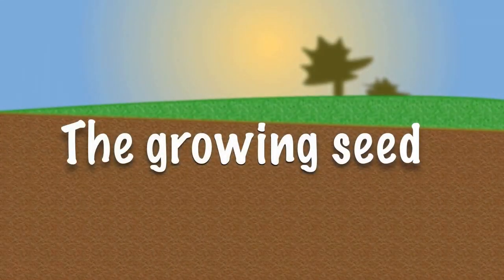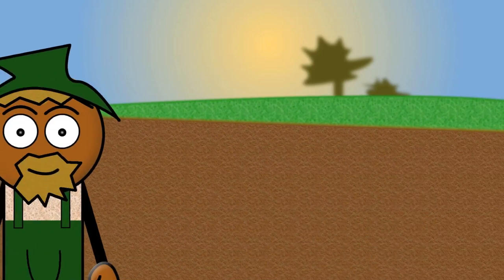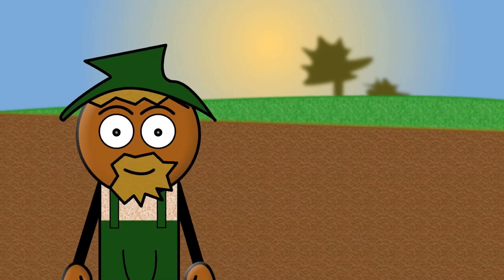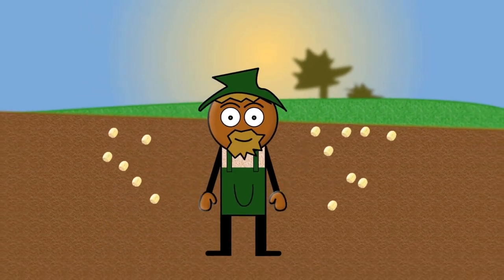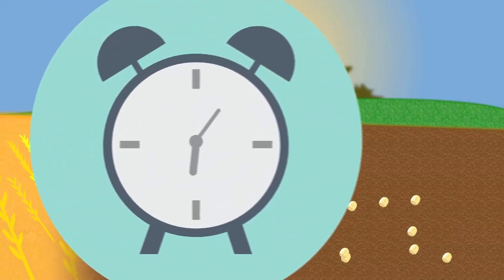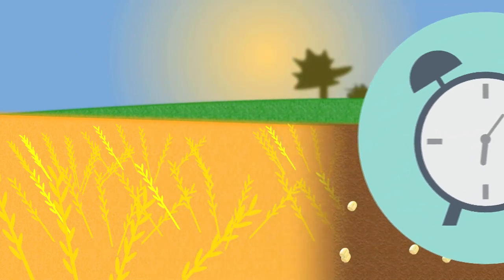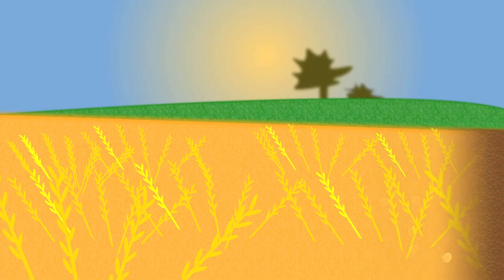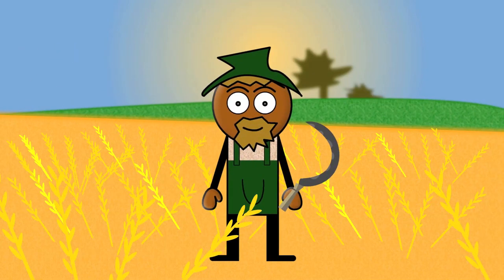The growing seed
BibleCartoon.net is an interactive way to explain biblical stories. The plan is to create short Videoclips that explain most of the stories in the bible in an easy and clear way so that children and people who do not have a church background will be able to understand them. Right now we are working on a German and English version of the Clips and hope to get them translated to other languages as well. Feel free to download, use and share the clips as you wish. Bible Story for Children

Mark 4:26-29
26 He said, “God’s Kingdom is as if a man should cast seed on the earth, 27 and should sleep and rise night and day, and the seed should spring up and grow, though he doesn’t know how. 28 For the earth bears fruit by itself: first the blade, then the ear, then the full grain in the ear. 29 But when the fruit is ripe, immediately he puts in the sickle, because the harvest has come.”
World English Bible (WEB)